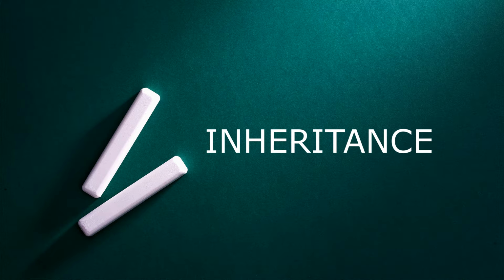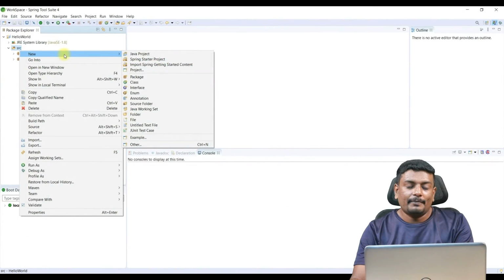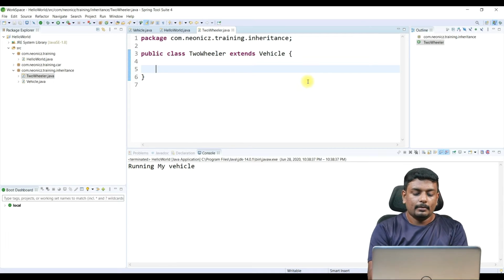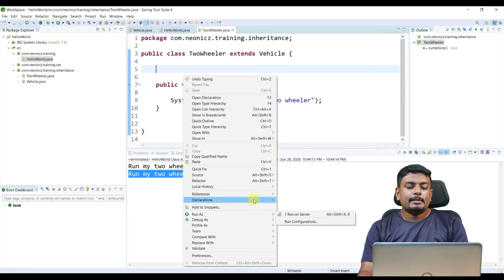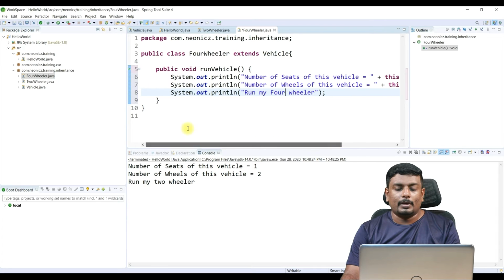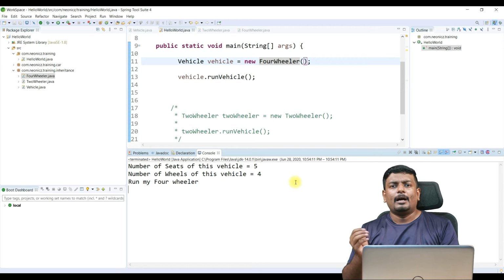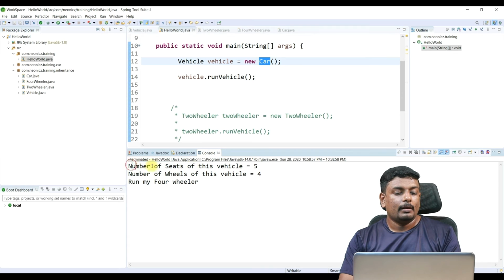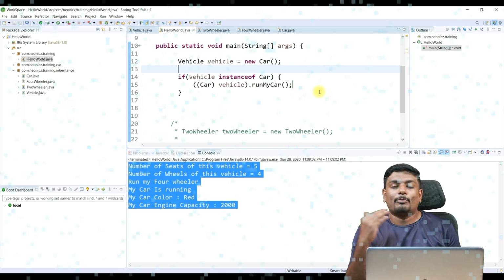INHERITANCE IN JAVA | Java Tutorial For Beginners | Web Application Development | Session 9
Inheritance in java explained with example coding.

Camera: Archa Arun
Background Score: Manesh M L

Search Content:
Java tutorial for beginners - java tutorial for beginners [2020]. Core Java Tutorial in English covering Object Oriented Programming and Functional Interface java tutorial for beginners | java in hindi | java tutorial in Malayalam | java full course. Java Tutorial For Beginners Geeksforgeeks -